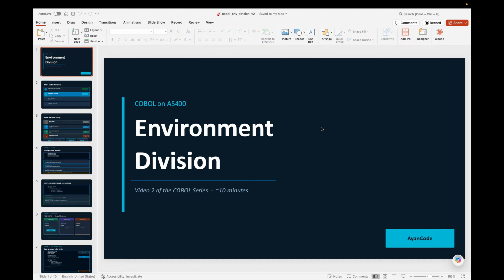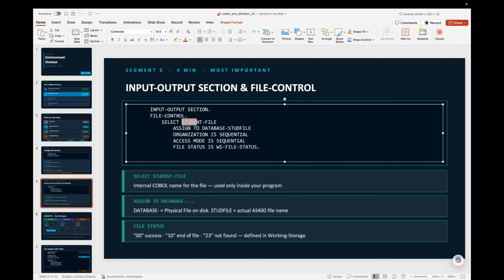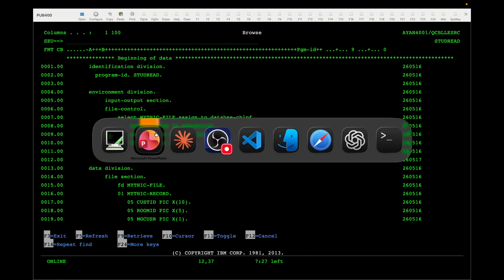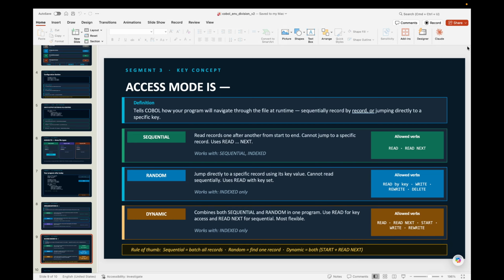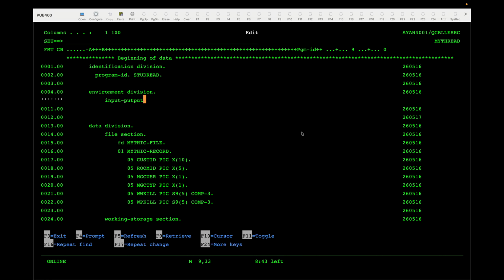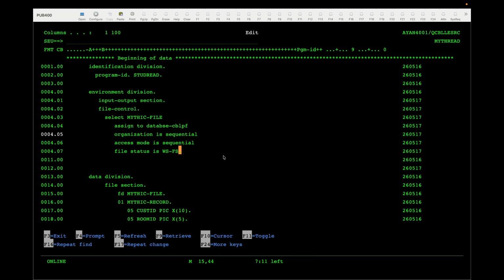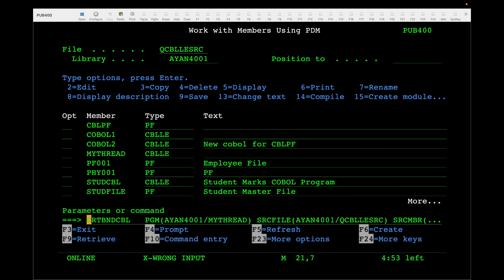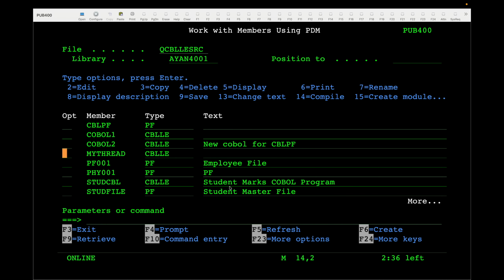COBOL File Declaration and Sequential Read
Video timelines -

0:00 - 1:20 - Introduction
1:21 - 8:10 - Environment Division Basics
8:11 - 16:17 - Live Program writing